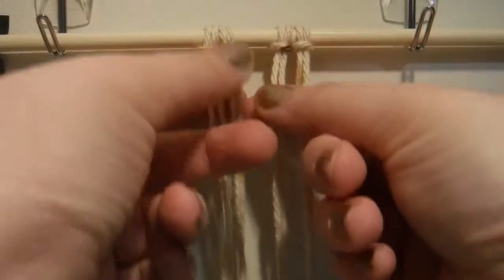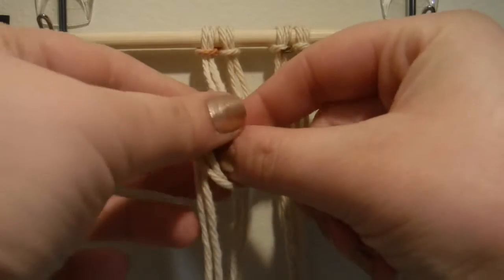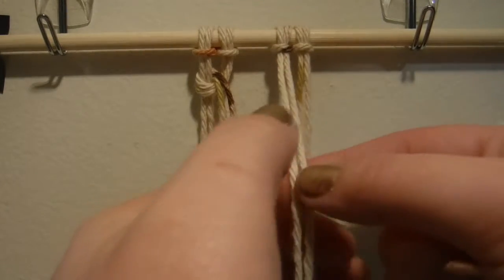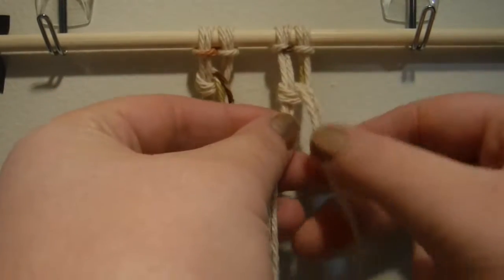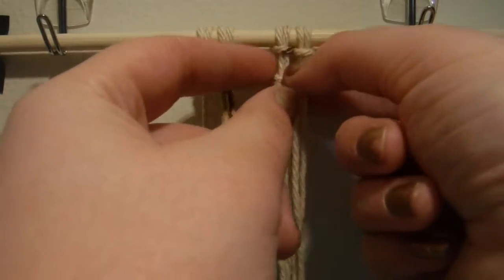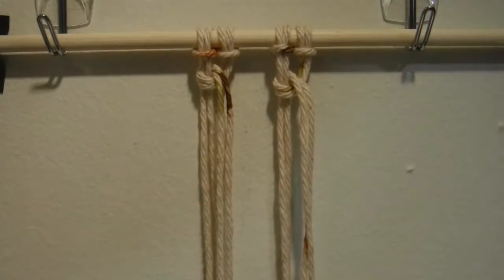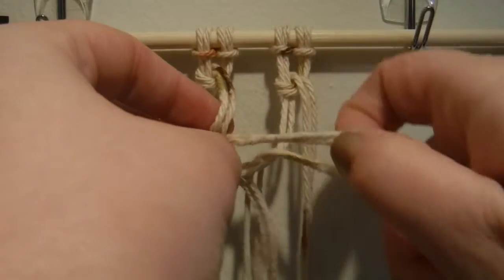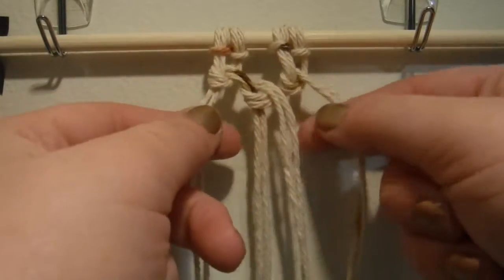Alternating Half Hitch Knot | How-to Tutorial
Hi there! I hope you enjoyed this tutorial of the alternating half hitch knot.